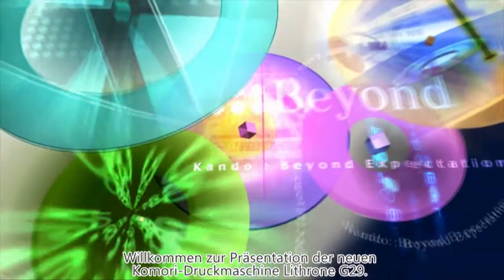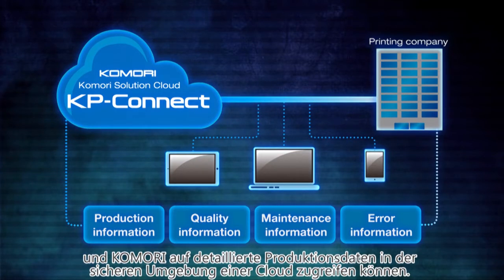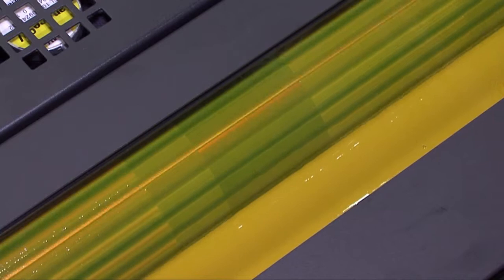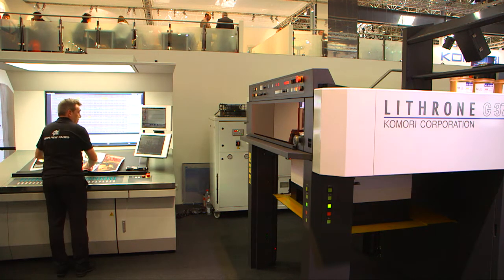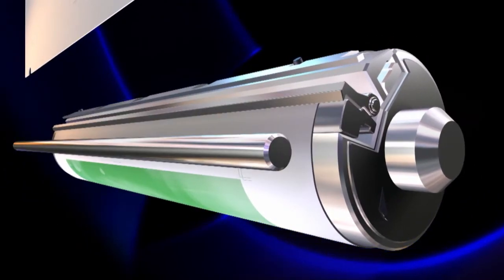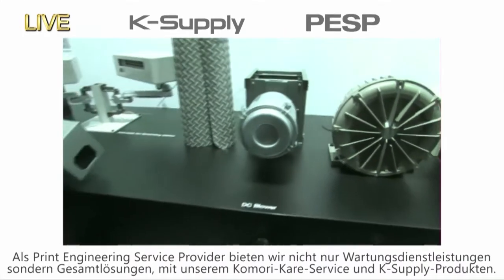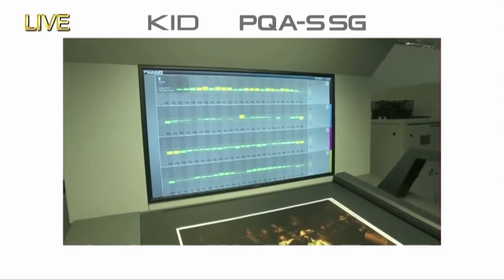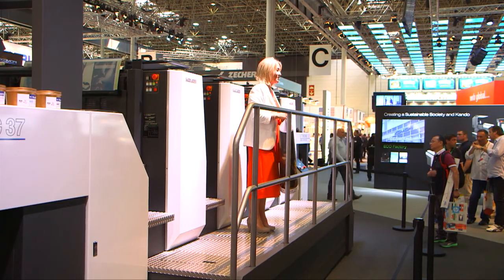Komori Lithrone G37 Demonstration at drupa 2016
The Komori Lithrone G37 brought high productivity, short run printing on a single-sided press to the show floor at drupa 2016 and now to your print business! Equipped with the latest Komori innovations, including H-UV LED curing in the upsweep of the delivery, the GL37 demonstrated two applications, a 16-page A4 “work and turn” job and a poster on light stock. With the reduced footprint of the GL37, the press not only saves space in your press room but also saves energy and lowers plate costs.